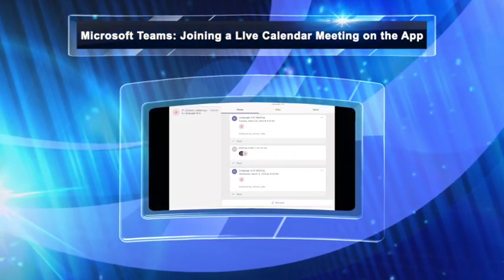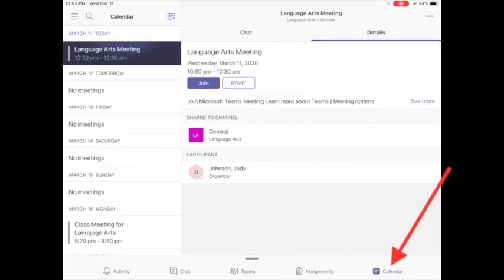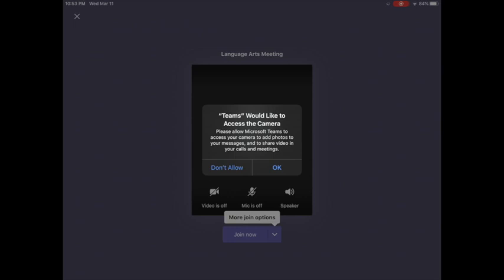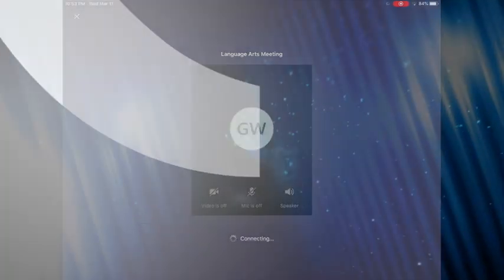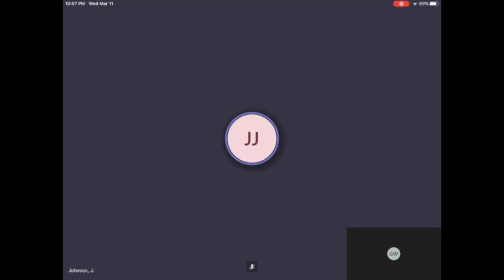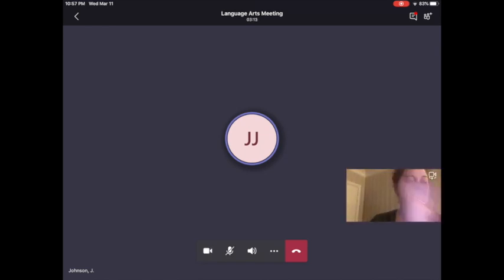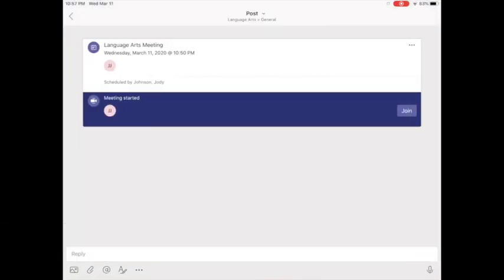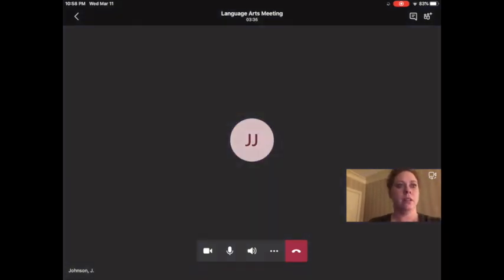Microsoft Teams: Join a Schedule Team Meeting on your iPad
Learn how to join in a video meeting that has been scheduled on your calendar.